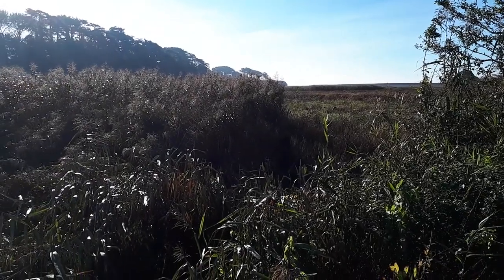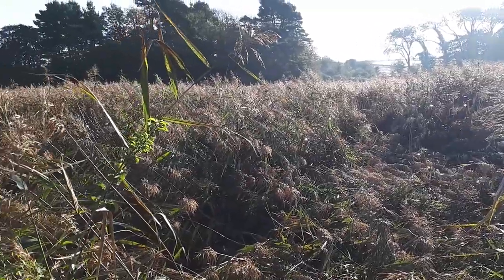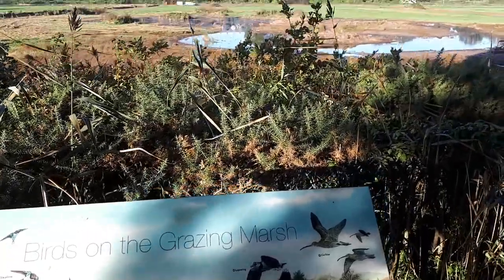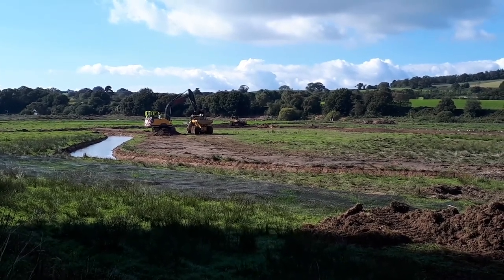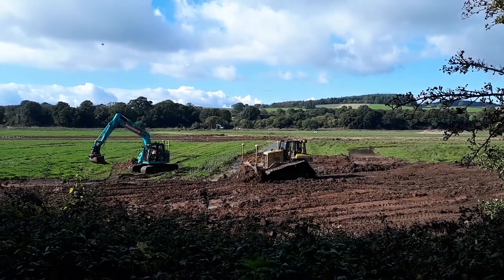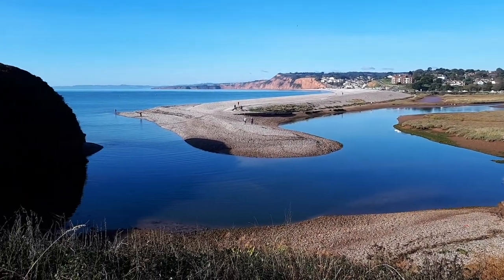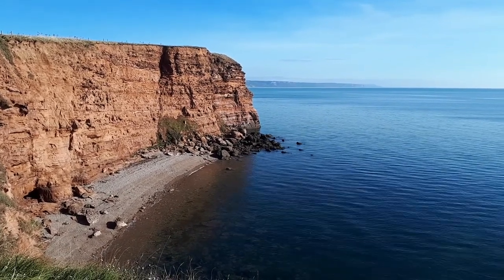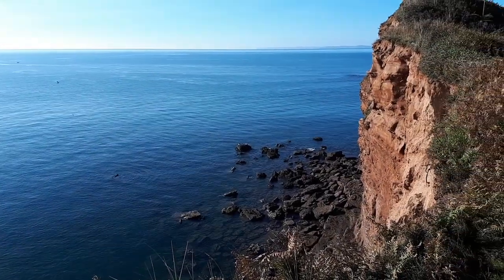Restoring The River Otter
The River Otter in East Devon has for over 200 years been bound by its channel that was straightened and disconnected from its floodplain for development and farming.

However over the years flooding has become an increasing problem and so the Lower Otter Restoration Project is in progress to return the River Otter to a more natural state.

This walk from Budleigh, along the Otter estuary and out onto the South West Coast Path shows how the creation of salt marshes and mudflats will enable a rich, biodiverse wetland to evolve where the river meets the sea.

A breach in the shingle embankment will also allow a more natural ebb and flow of salt water into the marshes and prevent flood water from building up.

There is a great deal of wildlife to enjoy on a walk along the River Otter and the views up and down the coastline are spectacular.